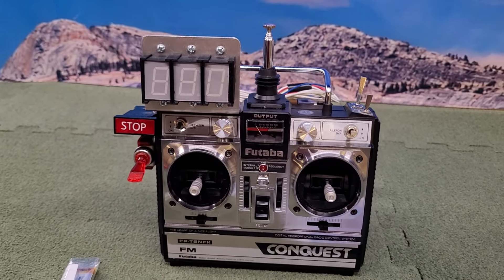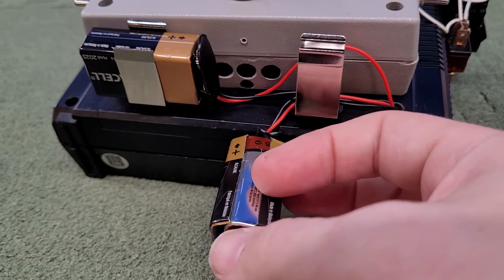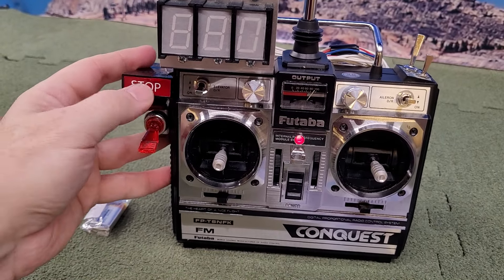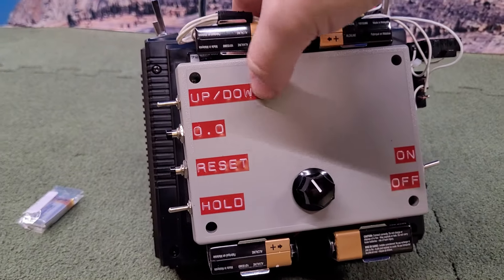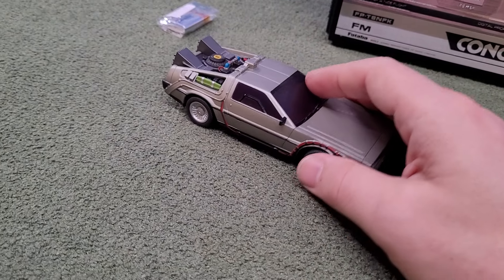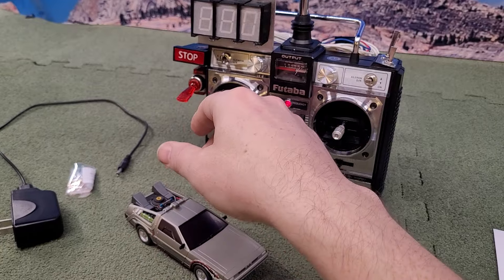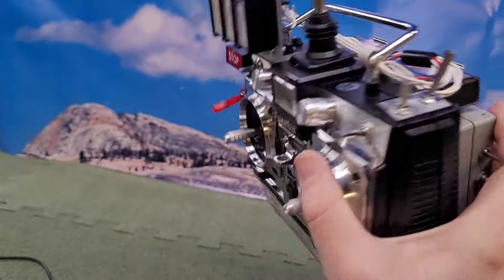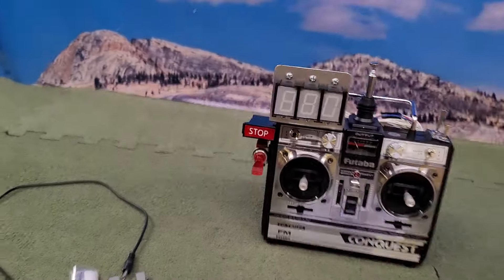back to the future Remote Control Futaba with mini delorean